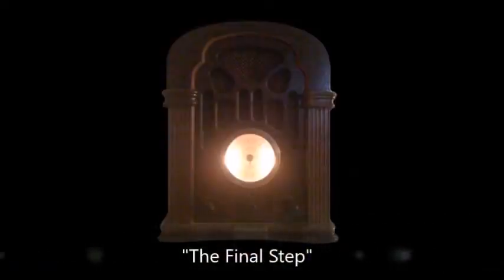CBS Radio Mystery Theater "The Final Step" hosted by E.G. Marshall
Another classic episode from the long-running anthology series.